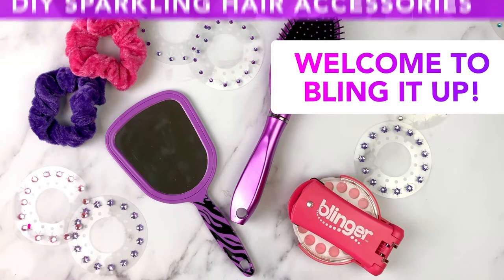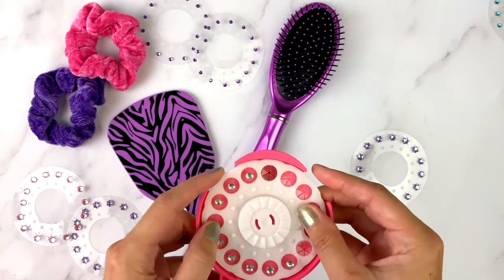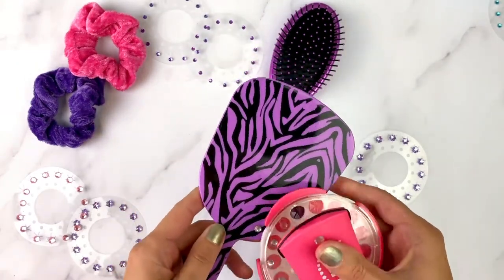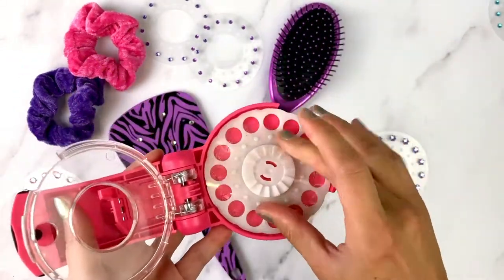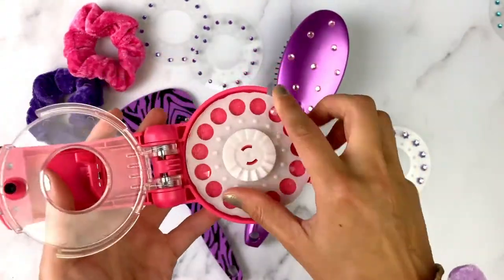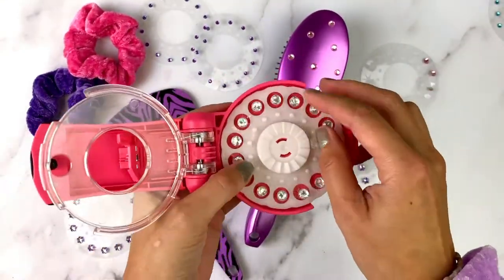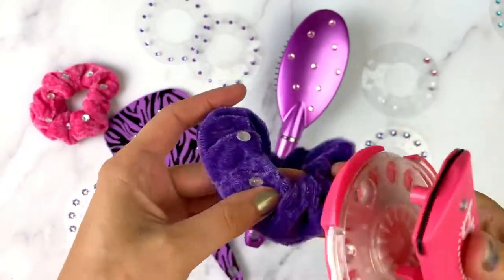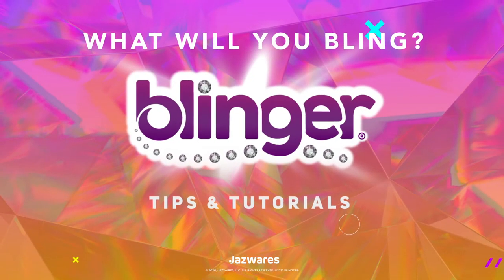Bling It Up - Sparkling Hair Accessories with Blinger✨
Every week we'll show you fun and creative ways to use Blinger Glam Styling Tool on anything and everything! This week's tutorial, we’re showing you how to add bling to some Halloween costumes! Blinger sticks to almost any surface, so adding bling is super easy and a quick way to make something unique like you! Get inspired with this DIY project by making something shine a little brighter with Blinger.

Use the hashtag blingercreate to show us what you create with your own Blinger! If you don't have your own Blinger yet, you can purchase one from any major retailer; including Amazon